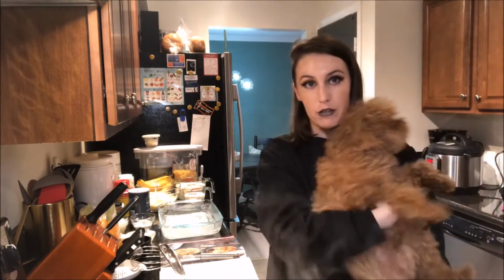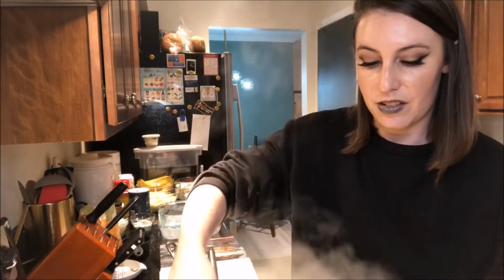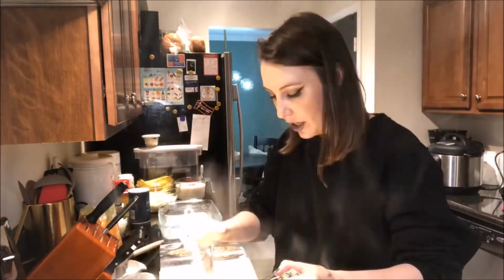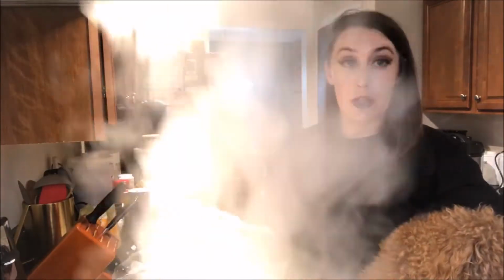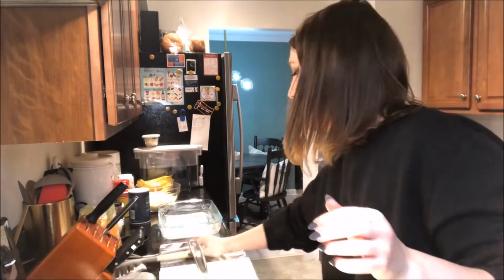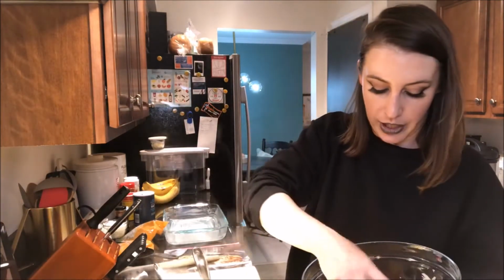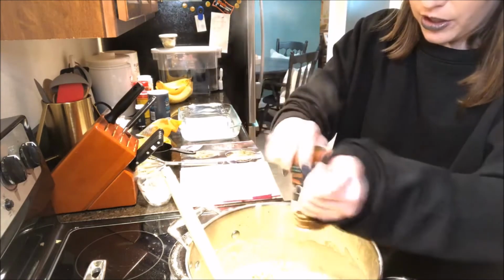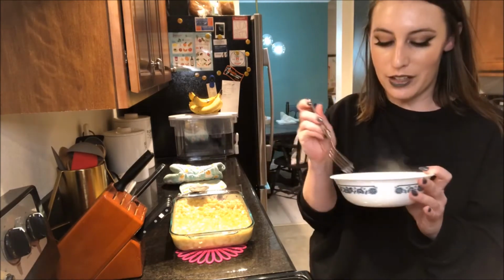Chrissy Teigen's Mac and Cheese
This week I make Chrissy Teigen's Mac and Cheese!

YA'LL it is sooooo good and cheesy! The recipe is in the Cravings cookbook, and in my opinion it is way better than John Legend's which I made a few weeks ago and can be found on the Cravings website.